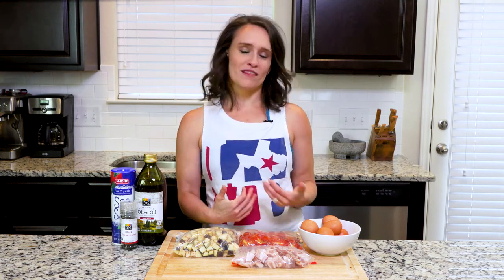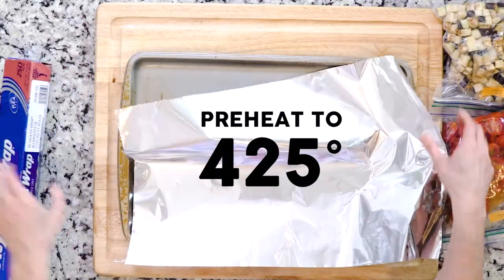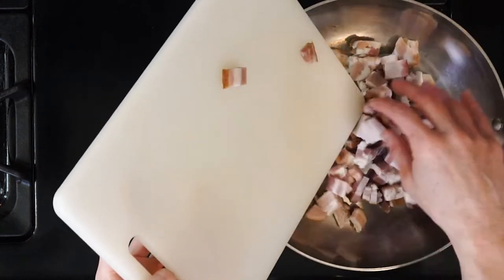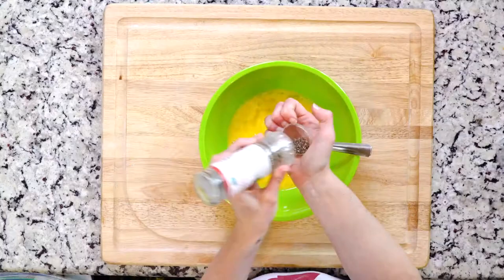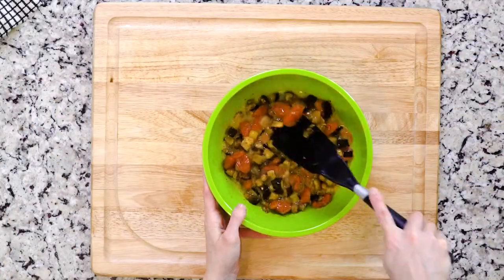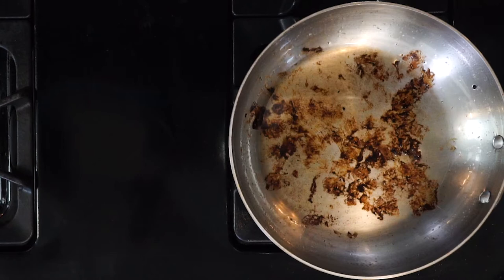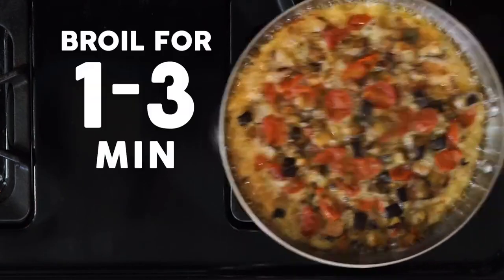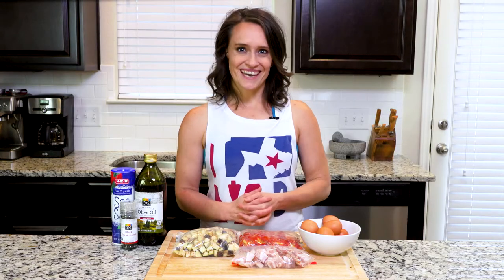SU17 08Theta Frittata with Eggplant, Tomatoes, and Bacon